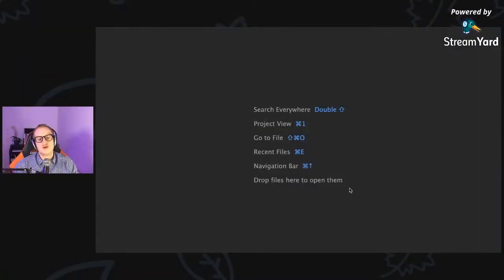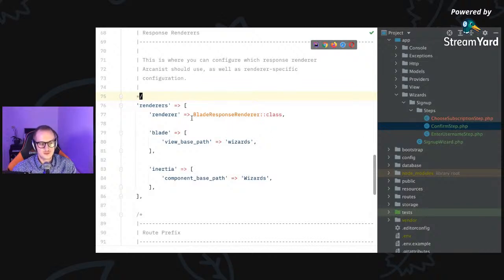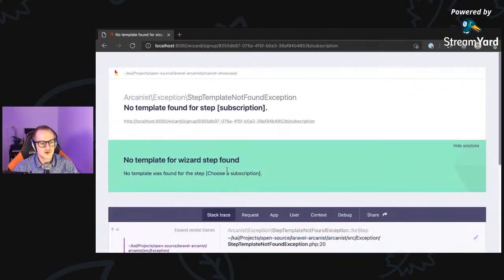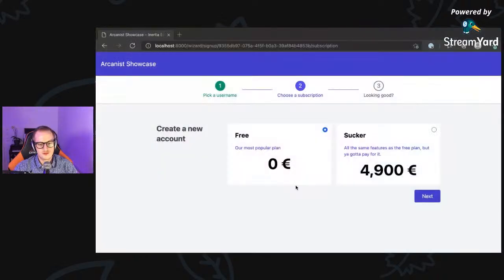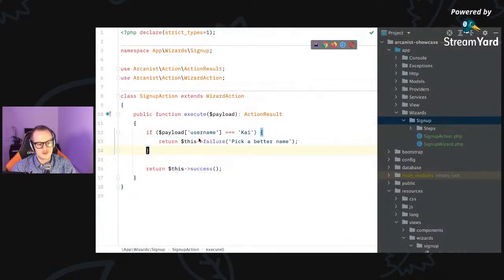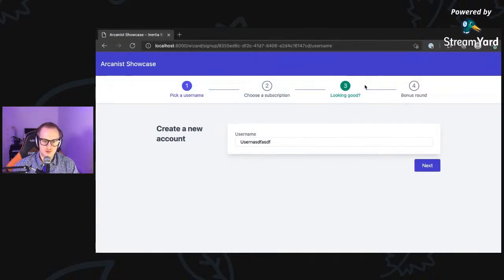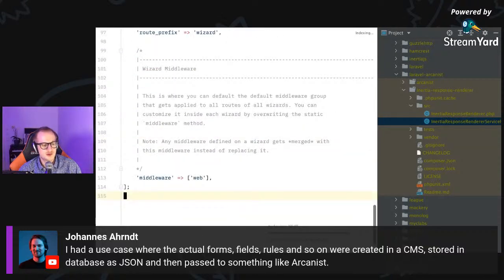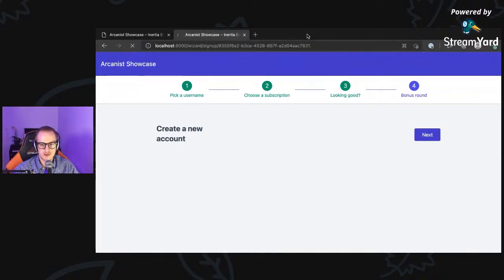Showcasing Arcanist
Join me as I showcase Arcanist, a new package for creating complex multi-step forms in Laravel without losing your mind.